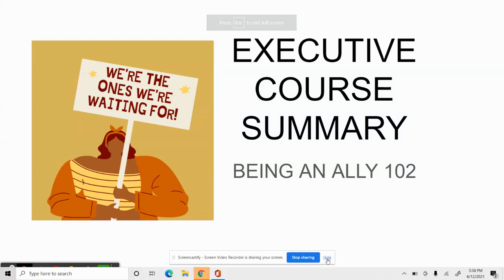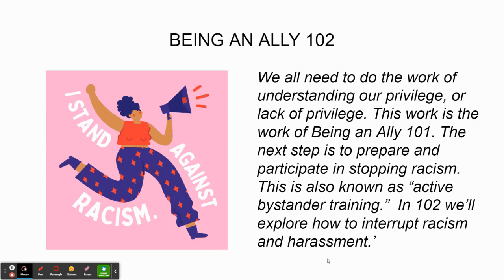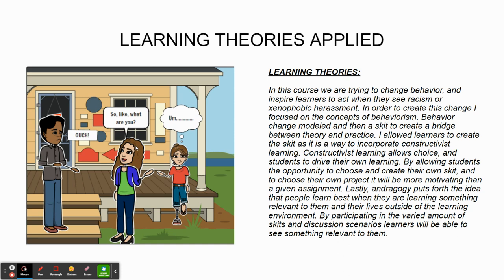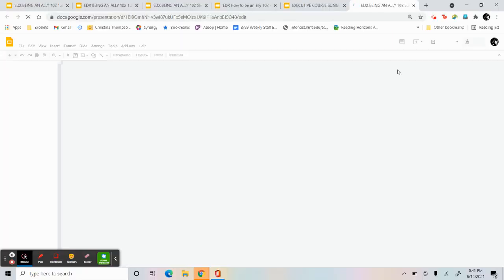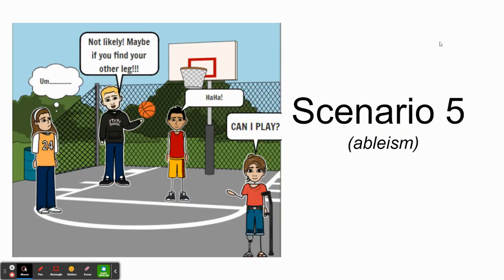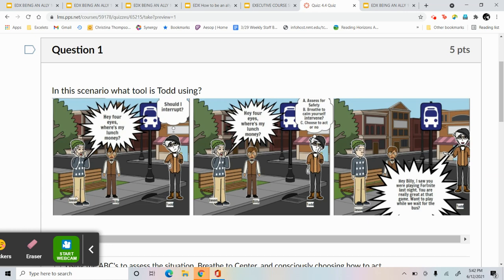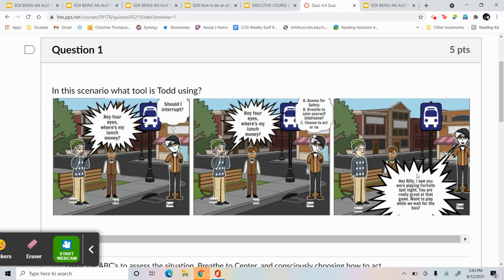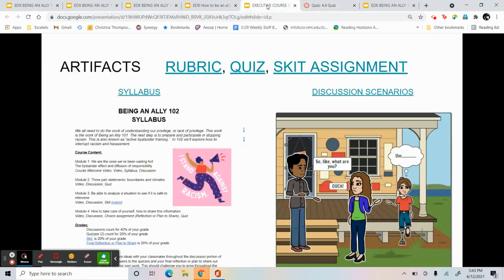Being An Ally 102 : MicroCourse Executive Summary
In this video I give a summary of my course, Being An Ally 102.